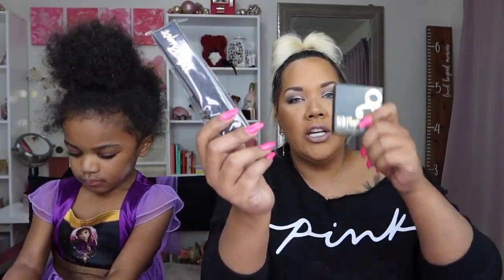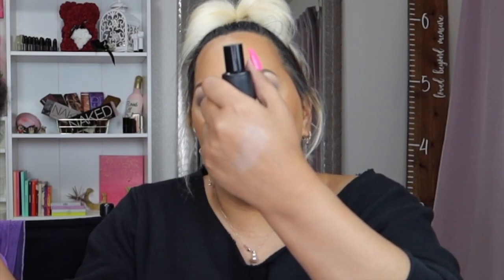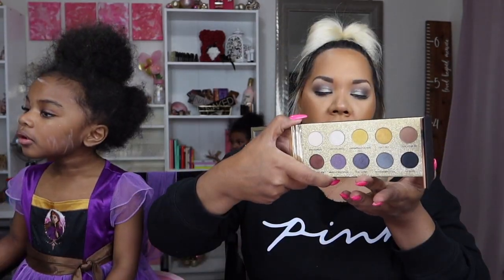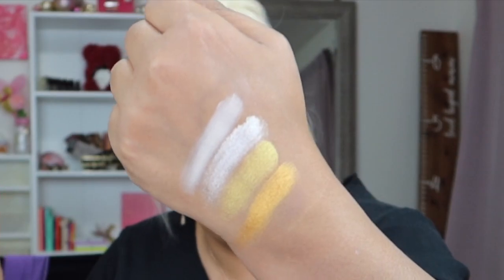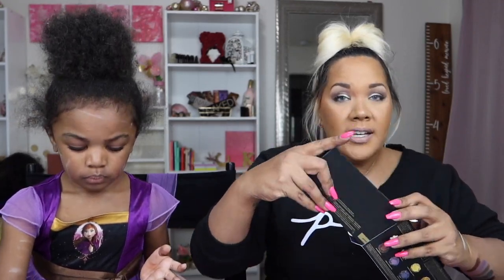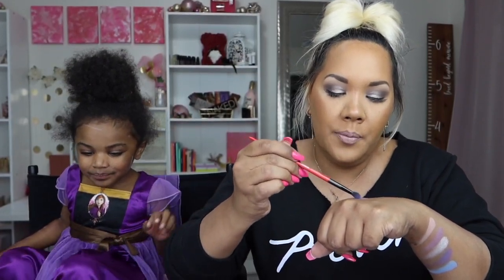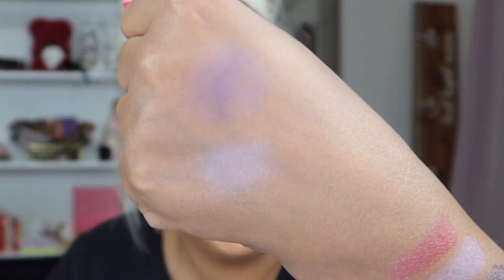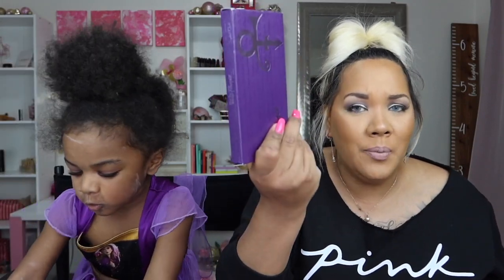Urban Decay Prince Collection | Urban Decay X Prince Collection Review | THE TRUTH W/BRUSH SWATCHES!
Urban Decay Prince Collection | Urban Decay Prince Collection review. Let me tell y'all the truth about this Urban Decay X Prince Collection! The swatches maybe nice but the color pay off with a brush... not great and it's not blendable! This is just my opinion.

Prince Collection

Amazon Store